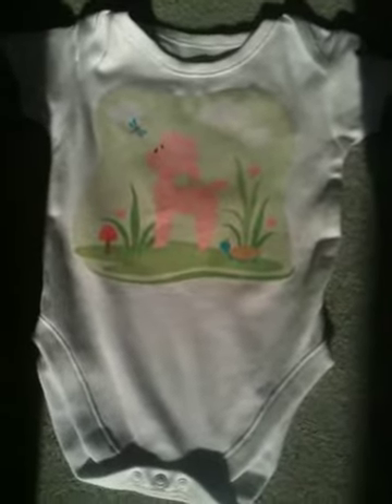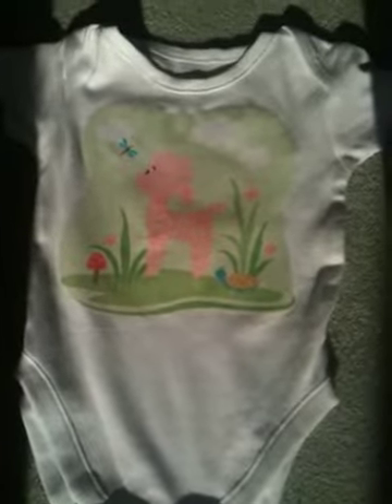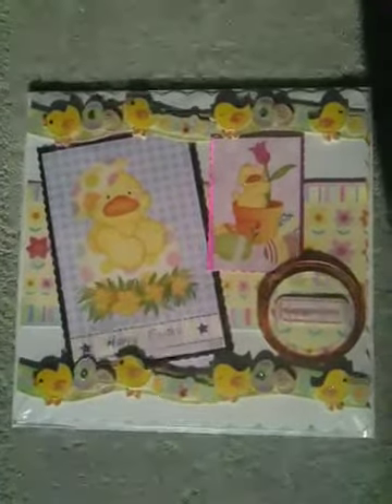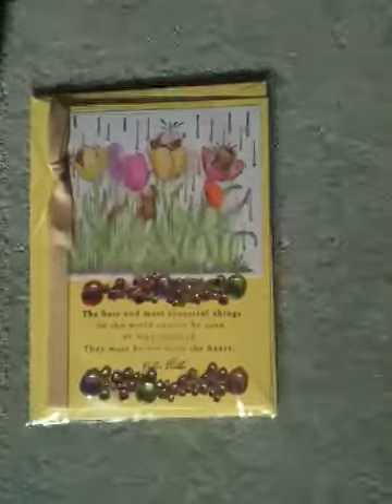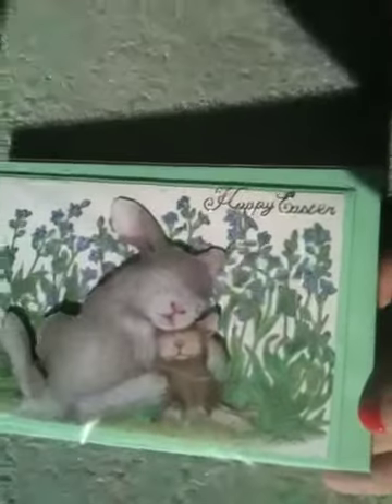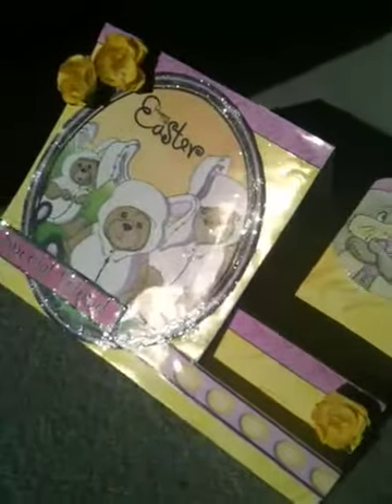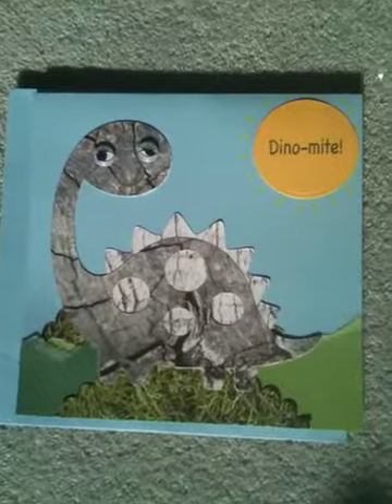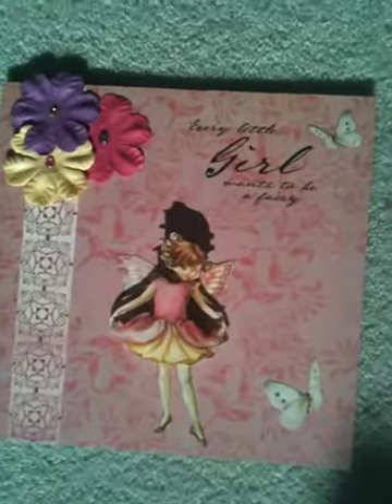Cricut and non Cricut Misc Projects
Hi guys, here is a quick selection of projects I have been doing lately inc Cricut Imagine Babygrow / Onesie and Selection of other cards such as Easter, House Mouse and Flower Fairies. I hope you enjoy and sorry it's a bit wobbly, I had to film by hand rather than on a tri-pod as my camera had run out of battery so I had to use my iPhone.